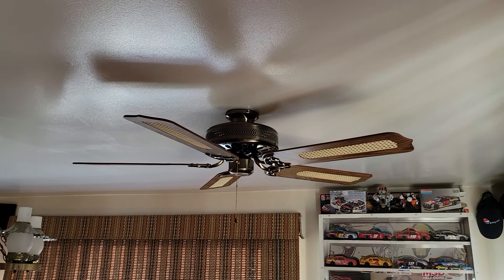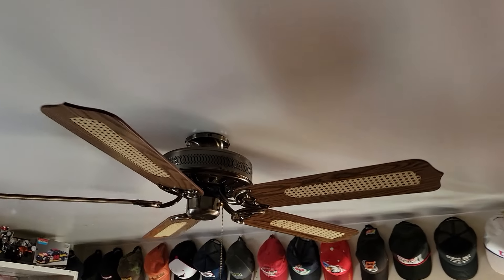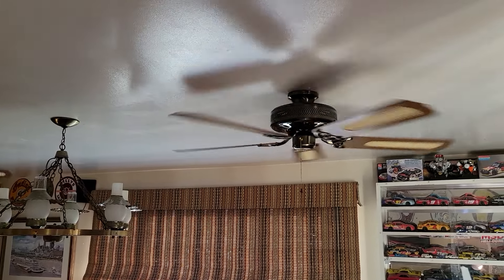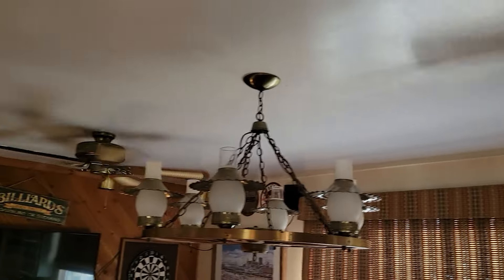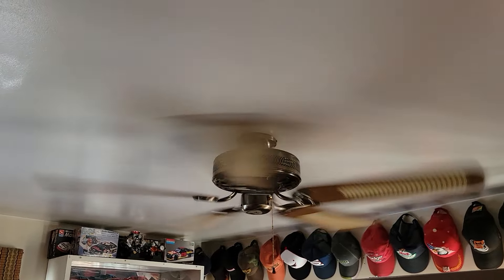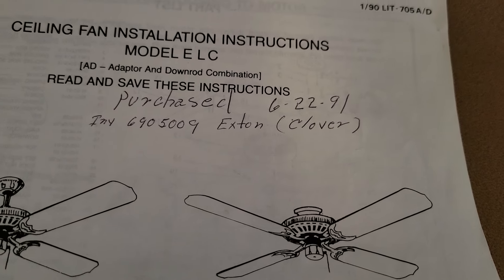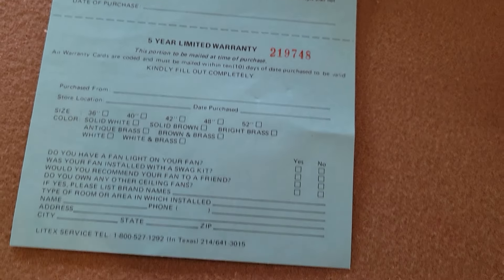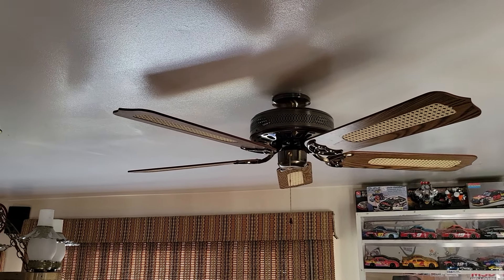Litex Sheffield 52" Ceiling Fans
Like new condition with original boxes. Made by CEC in 1990-91.